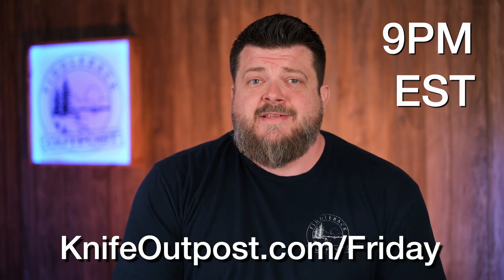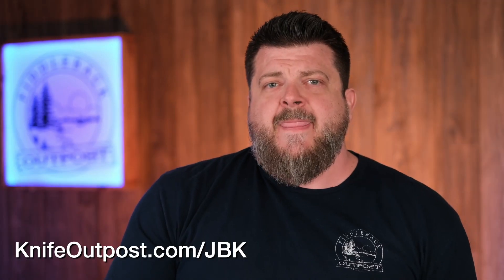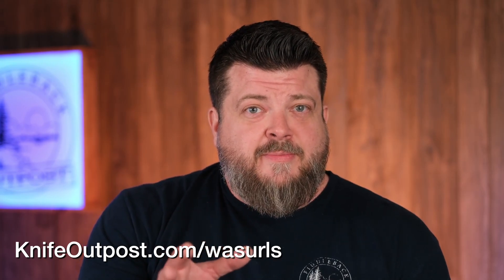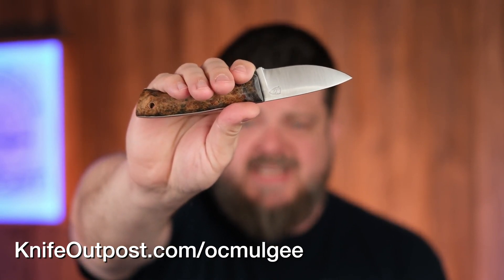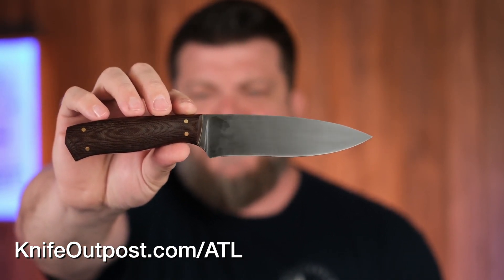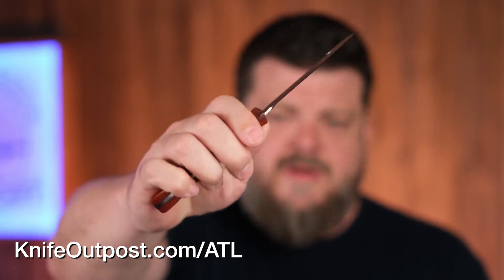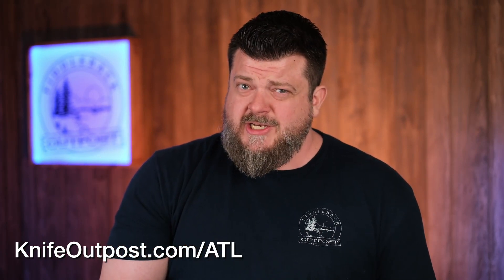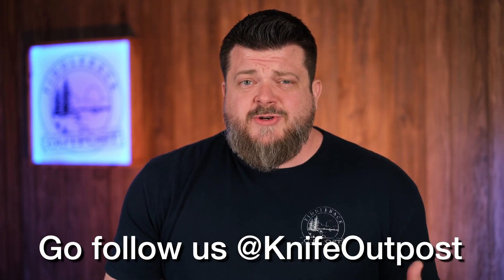20 New Fixed Blades!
Fixed Blade Friday for 1/27/23

KnifeOutpost.com/friday

To see all of our currently available handmade knives, go to:
KnifeOutpost.com/available

Here are the knives posting on January 27, 2023 for Fixed Blade Friday!

Makers and models include: Fiddleback Forge Lonestar EDC, F2, Bushfinger & Lion Killer, Warlander Enterprises Trout & Stout, W.A Surls Satilla, Ocmulgee Knife Co. Shiloh, Duckhead Forge Quake, MW Steel Works Mantis, Berry Bladeworks Maijala and Alpha Tango Lima Keanu, LDL, Smithy, Allison, Chucky, Trae & Michael.

Video Timeline:

00:00 Intro
00:22 How to get one!
01:03 Fiddleback Forge - Lonestar EDC
01:31 Fiddleback Forge - F2
02:12 Fiddleback Forge - Bushfinger
02:37 Fiddleback Forge - Lion Killer
03:04 J.B. Knifeworks - (James Poplin) Patch
04:02 J.B. Knifeworks - Layman
04:56 W.A. Surls - Satilla
05:40 Duckhead Forge - Quake (Design by Dirk Loots)
06:26 Warlander Enterprises - Stout
07:13 Warlander Enterprises - Trout
07:45 Ocmulgee Knife Co. - Shiloh
08:42 MW Steel Works - Mantis
10:07 Alpha Tango Lima - Allison
11:09 Alpha Tango Lima - Keanu
12:15 Alpha Tango Lima + Berry Bladeworks - Smithy
13:05 Alpha Tango Lima - Chucky
14:03 Alpha Tango Lima - Michael
15:25 Alpha Tango Lima - Trae
16:17 Alpha Tango Lima - LDL
17:00 Berry Bladeworks - Maijala
18:38 Go follow us on our Instagram!

LINKS

Instagram.com/knifeoutpost

Facebook.com/knifeoutpost